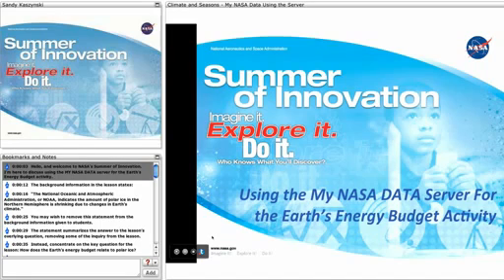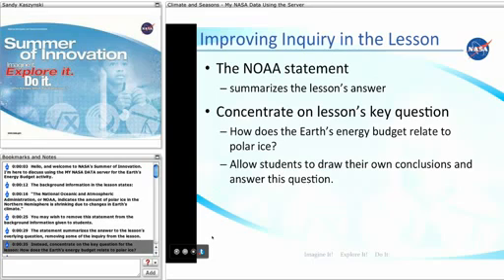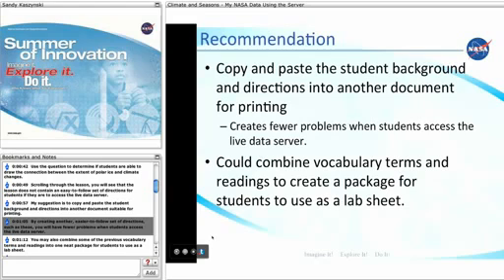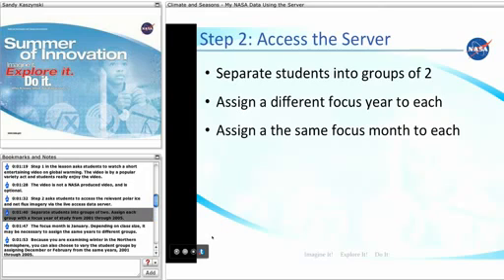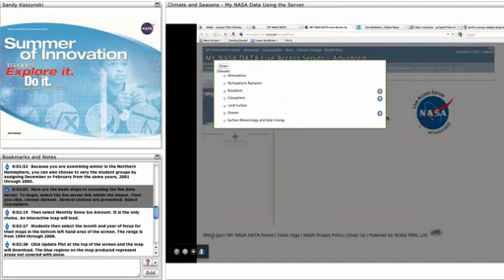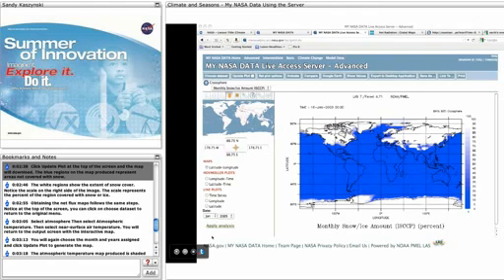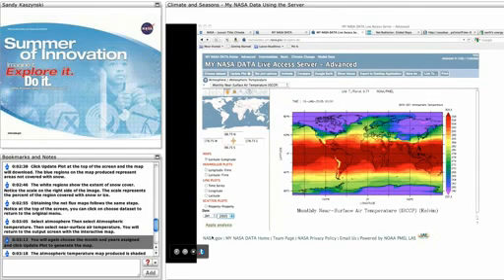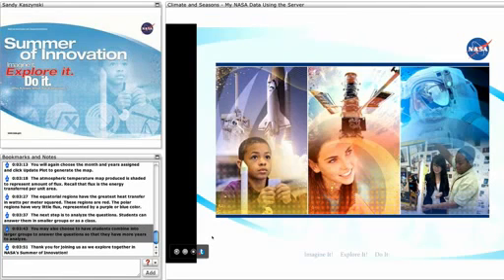My NASA Data Using the Server